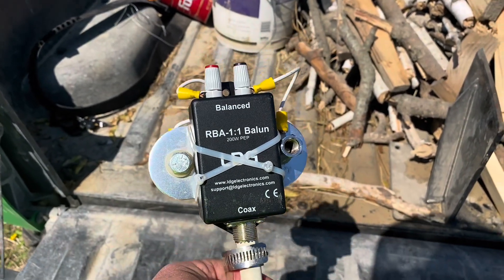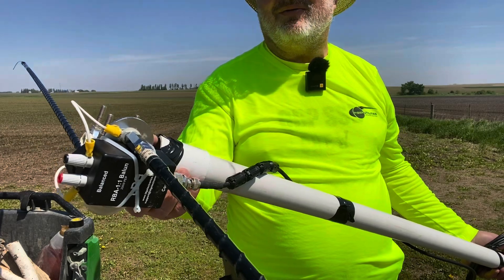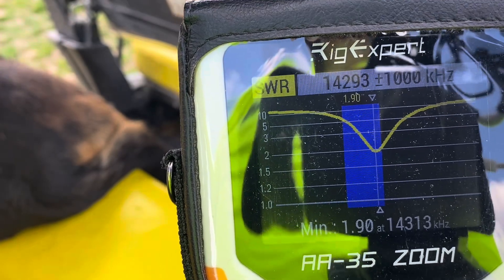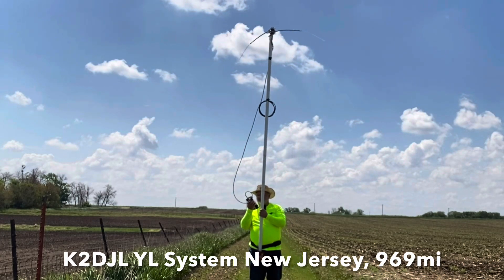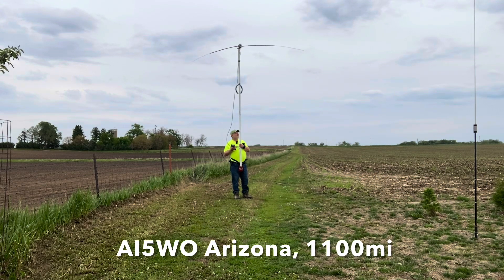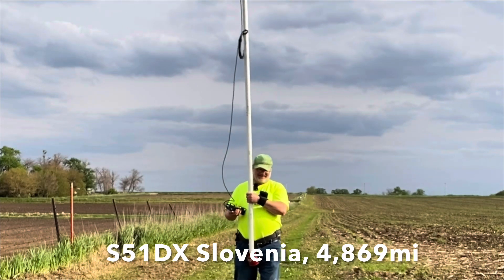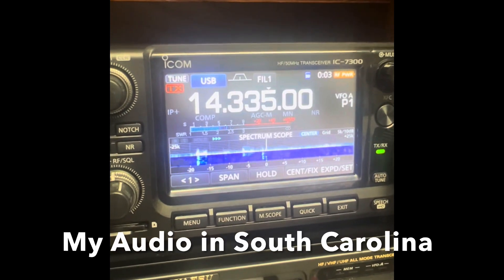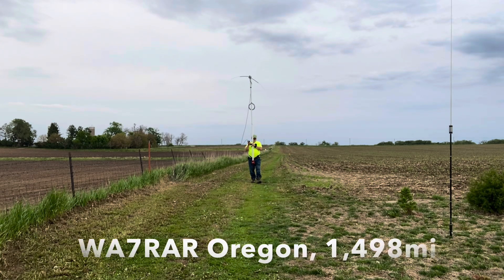Pedestrian Mobile Ham Radio w/Hamstick Dipole, QRP 5w - Xiegu x6100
I'm just a Rookie and still trying to figure out all this antenna stuff but this was so much fun to experiment.. "To balun or Not to balun", that is the long standing question..

My rookie mind has a hard time visualizing what RF is being radiated via the metal bar (strap) from the coax shield over to the second hamstick, so I decided to go ahead and make a modification and install a 1:1 Balun at the top to balance feed each individual hamstick..

Although I don't have a "side by side" comparison, the Balun modification performed really well and even worked a DX to Slovenia which was a great QRP thrill.. Thanks Janez

The Hot Dogs on the Rocket Stove were awesome too ..

Music (3) generated by Ai using the following criteria:
In the style of Bluegrass country, male vocals, about ham radio, low power, Pedestrian Mobile in the cornfields of Iowa, using a Ham Stick Di-pole antenna, making contacts, Hot Dogs for supper, outdoors adventure, it's a great hobby.

00:00 Intro
01:18 The Modification Information
02:55 Mounting to the Mast
04:28 SWR test results
04:48 How to carry the mast
05:25 Radio Description
06:00 Audio heard on Vermont SDR
06:12 First contact of the Day
07:21 Rotating the Dipole in the can
07:47 Second contact to Arizona
08:08 Supper and Hot Dogs on the Rocket Stove
09:30 DX to Janez S51DX in Slovenia
10:07 Audio work to South Carolina Steve KO4GSM
11:34 Contact with WA7RAR in Oregon
11:56 Summary of the Day
13:13 Outro music